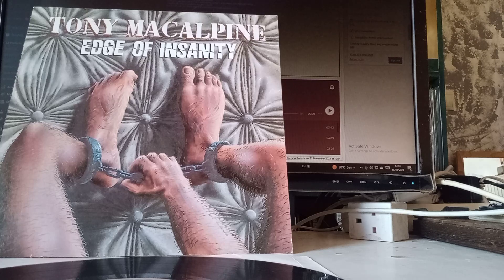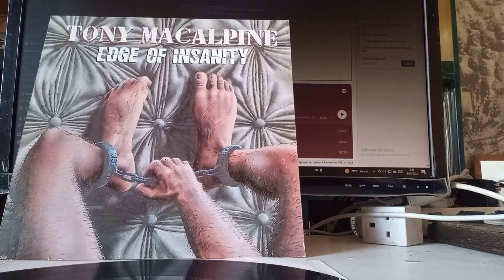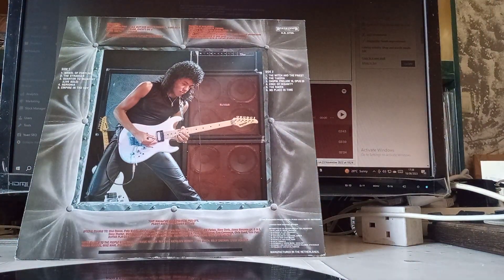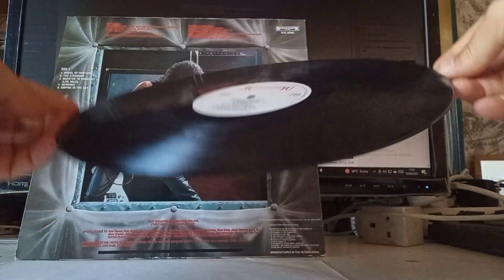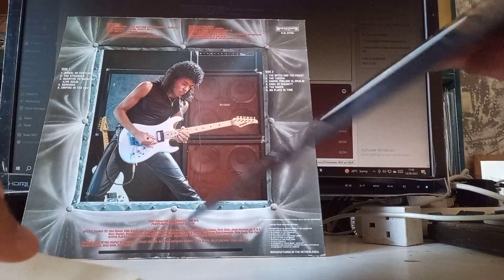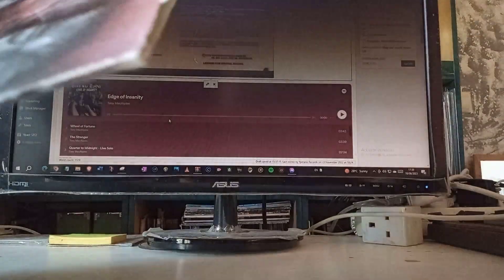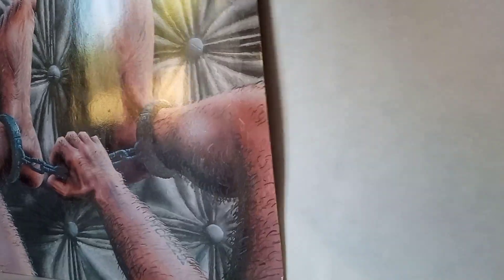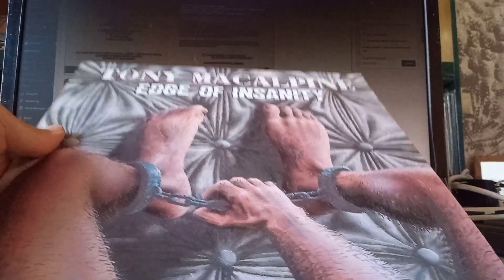for sale Tony MACALPINE: Edge of Insanity LP 1986 Steve Smith drums, Billy Sheehan bass. Killer!